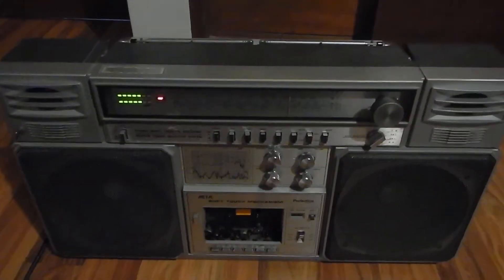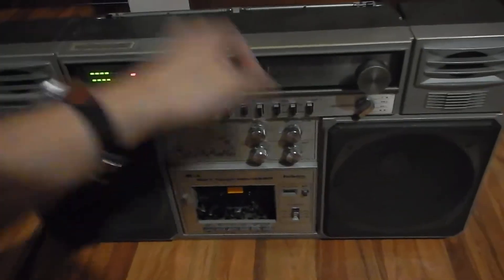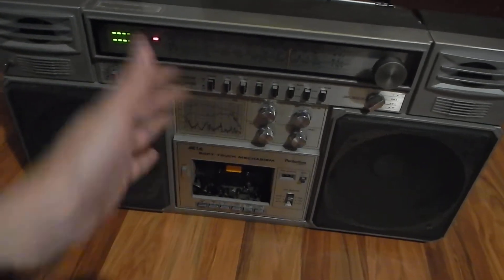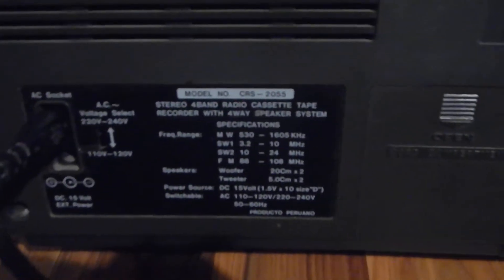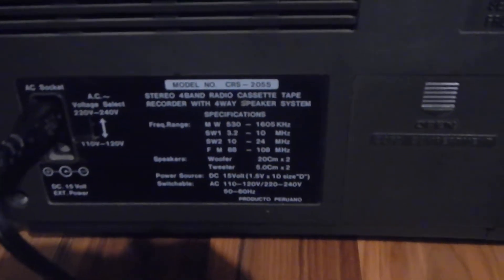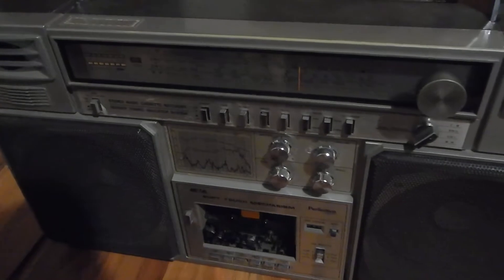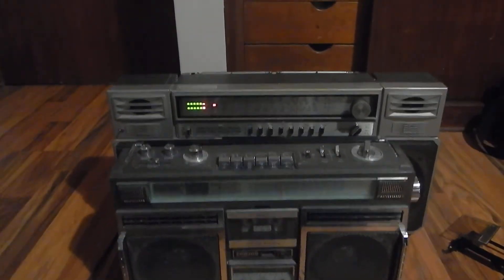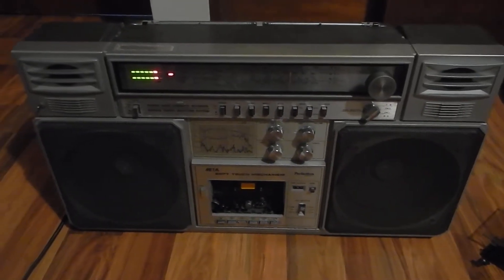Perfection Denki CRS-2055 aka Wilco, Clairtone 7979, Tisonic PR6000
So many names for this radio geez! talk about identities haha!